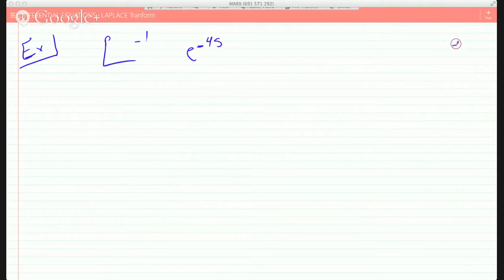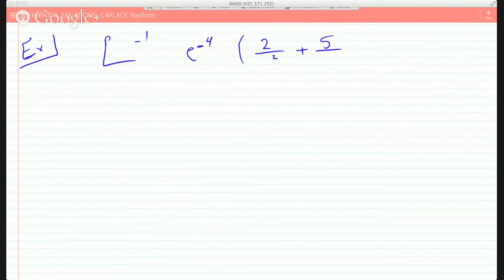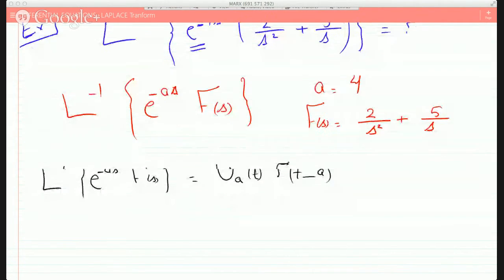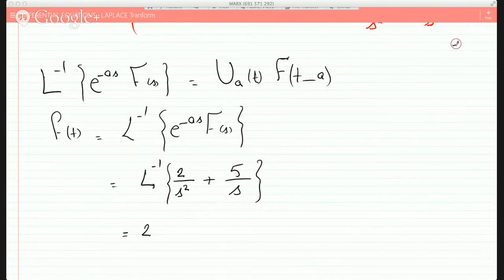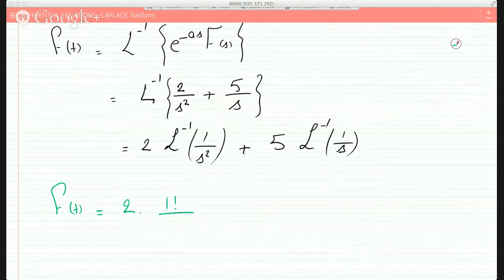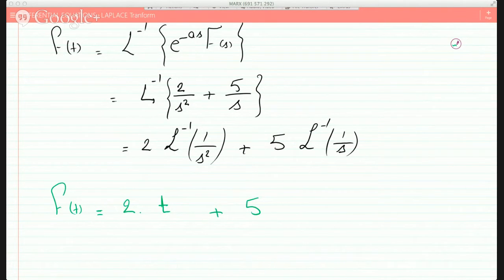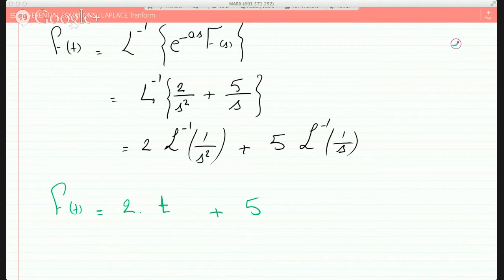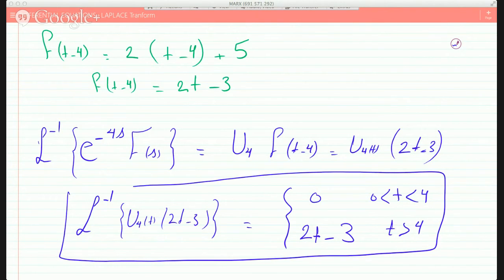Finding the Inverse Laplace transform for a function with a Time Shift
DIFFERENTIAL EQUATIONS